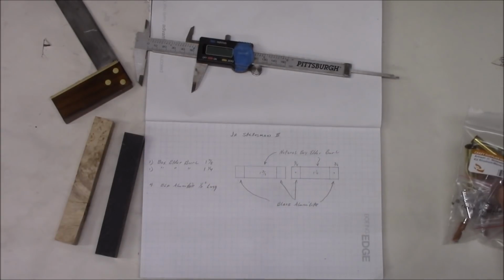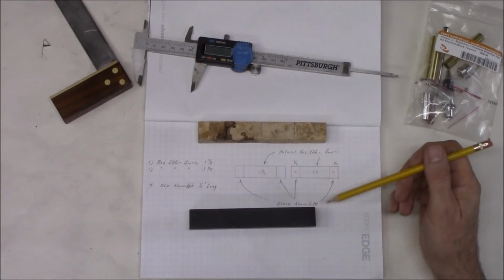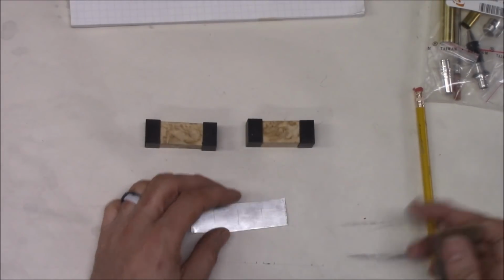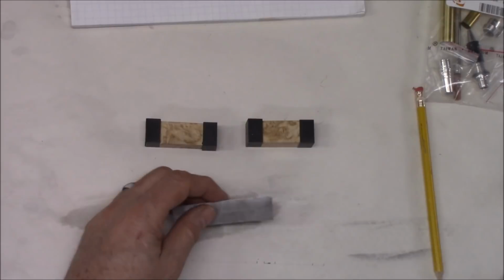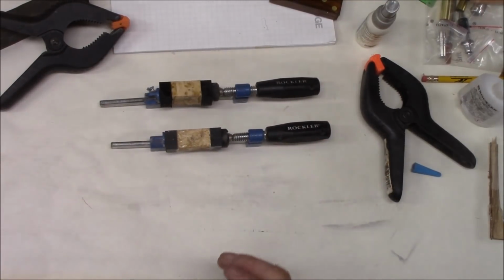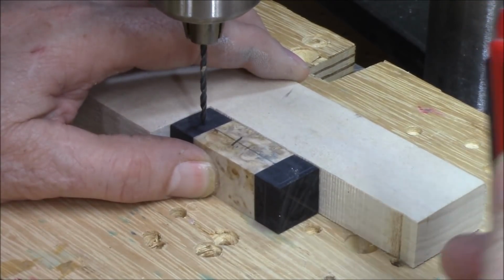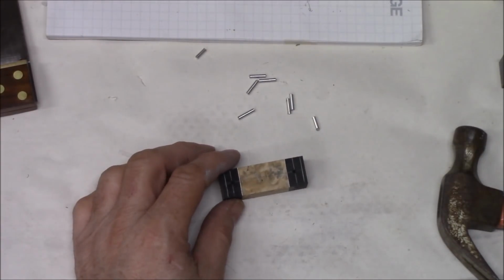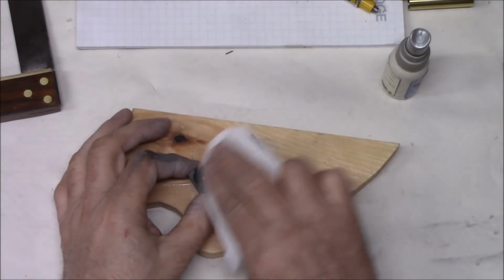Segmented Black & Burl Beauty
Today we make a segmented pen blank from Natural Box Elder Burl and Black Alumilite resin.